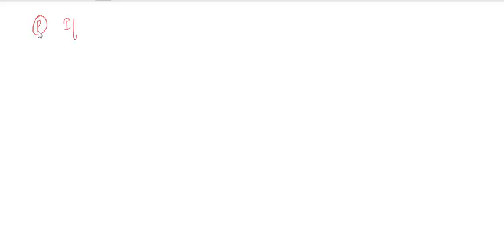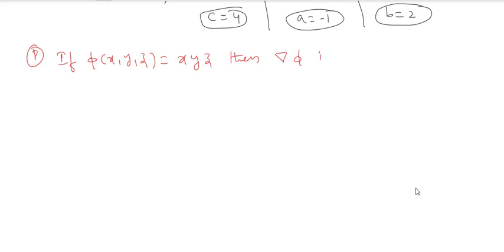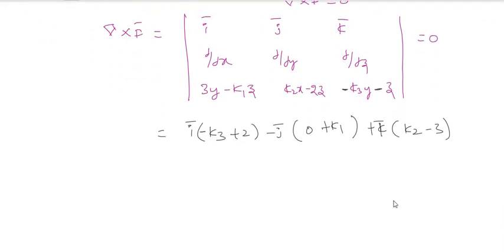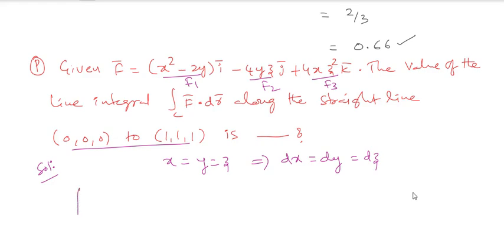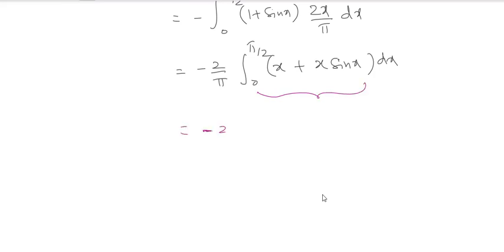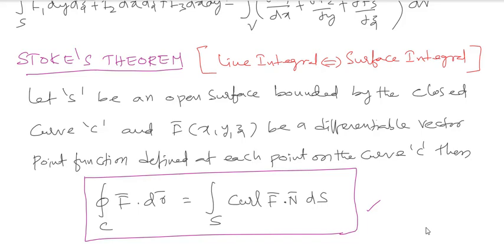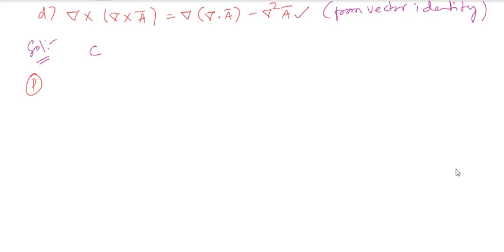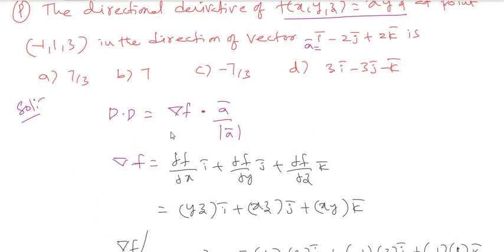VECTOR CALCULUS_LECTURE - 2